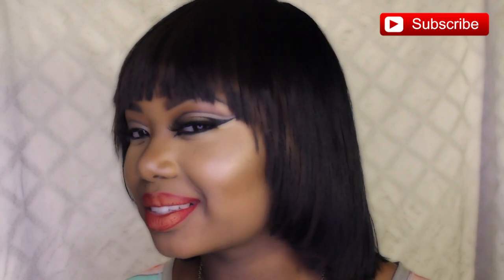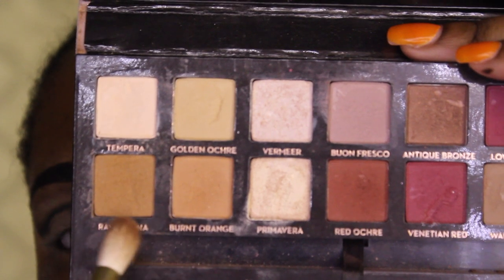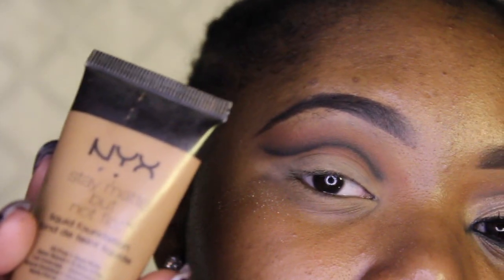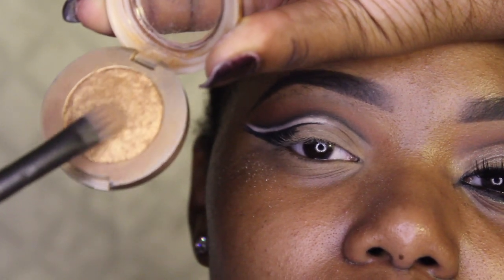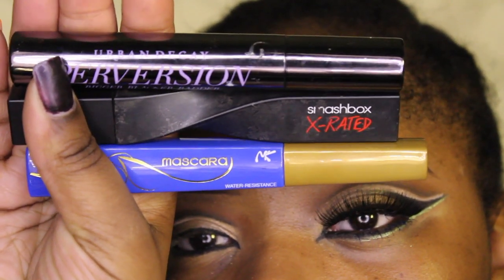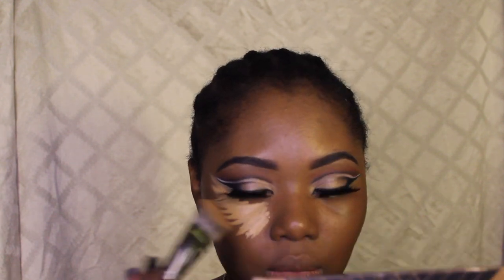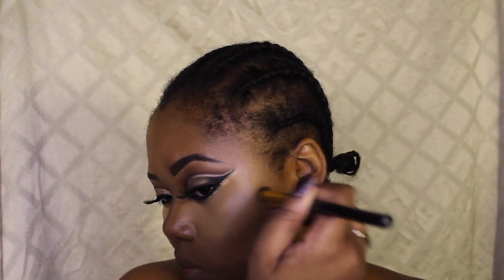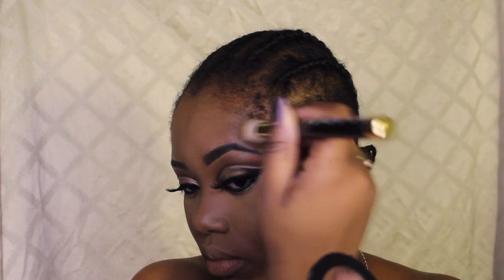Cleopatra Of Egypt | Halloween Tutorial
Hey Muffins Drop it Low For Some info

Face
Lancome Teint Idol Foundation 470 Suede C
Milani Tantastic Face _&& Body Bronzer
Black Radiance Powder Rich Mahogany
ABH Shadow Couture
ABH Modern Renaissance
Christian Dior Creme
Bobbi Brown Highlighting Powder in Bronze Glow

Eyebrows
ABH DipBrow Pomade Dark Brown
Fashion Fair Brow Powder Dark Brown
NYX Stay Matte But Not Flat Foundation Cinnamon Swirl

Eyes
Modern Renaissance Palette
Shadow Couture Palette
Tarte Tartiest EyeLiner
Urban Decay Prevision Mascara
Smashbox X-Rated Mascara
Nicka K Blue Mascara
Stardel Lashes SF 199

Lips
DIOR Rouge Lipstick Red

Desk / Storage
Desk
Mirror
Storage is A Mix Of MUJI _&& Majority FromThe Container Store
RingLight $69.00 . !

Everything in This Video Was Purchased W. My Own Money